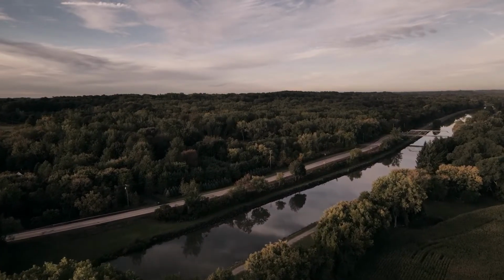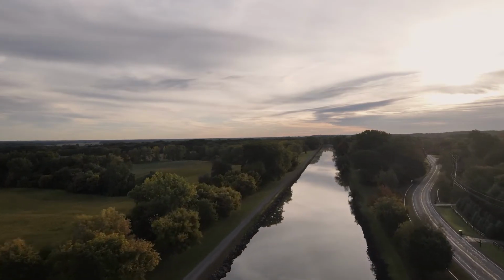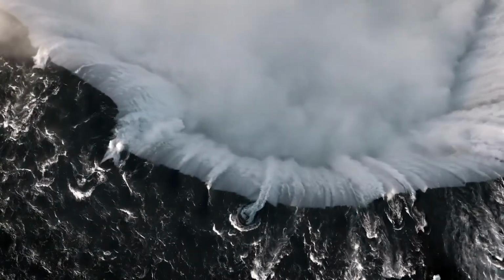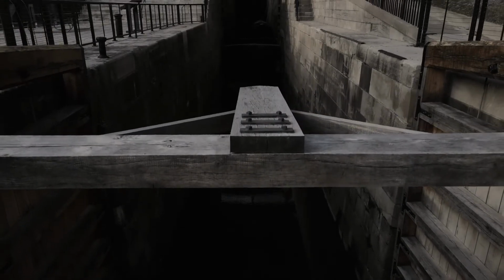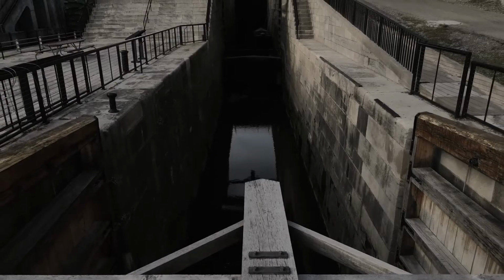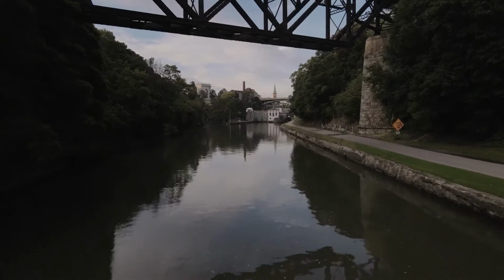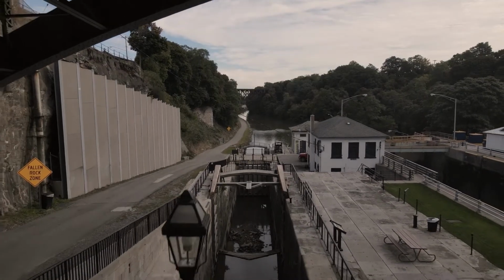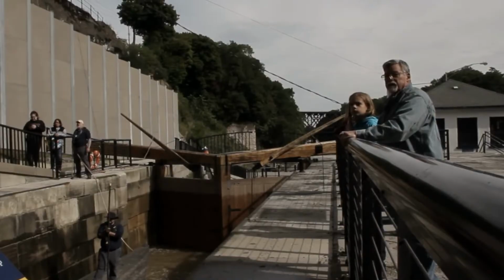America's Stairway Trailer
The epic story of how one of America’s first successful public works  emboldened a nation to move westward, and how in the 21st Century it has enabled a new generation to revitalize itself